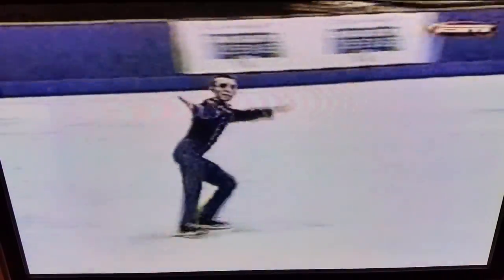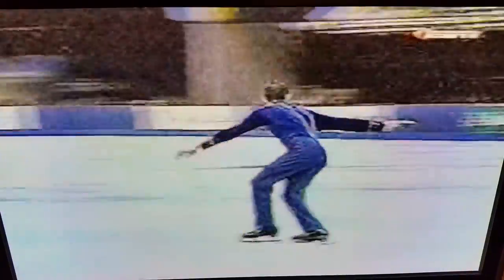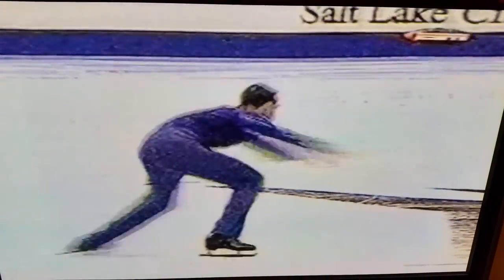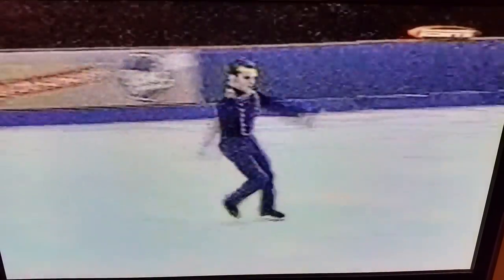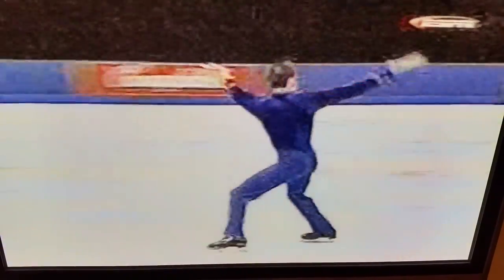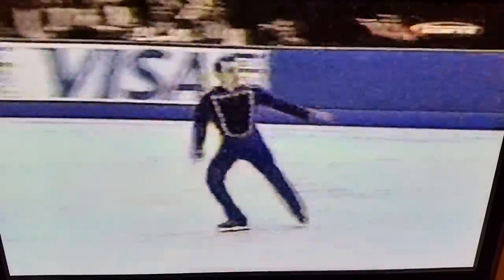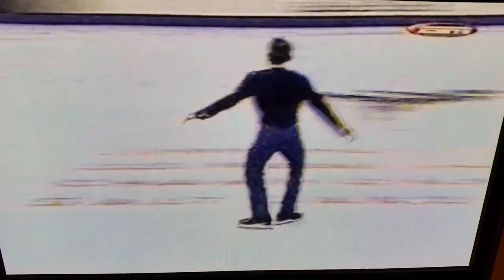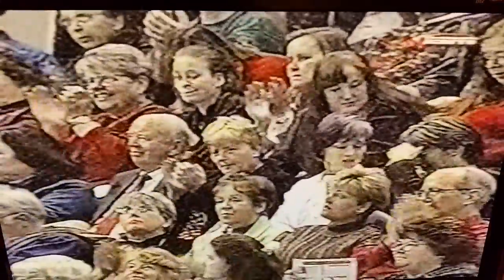Trifun Zivanovic 1999 Nationals SP